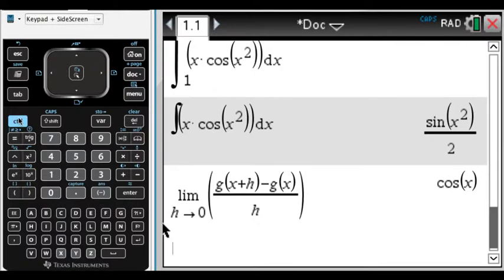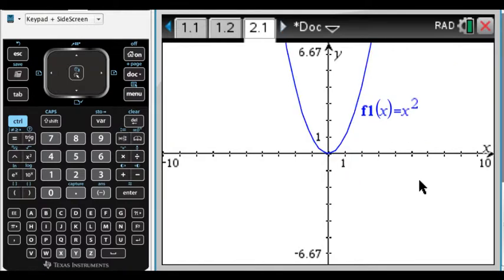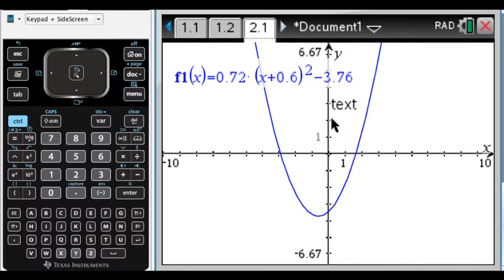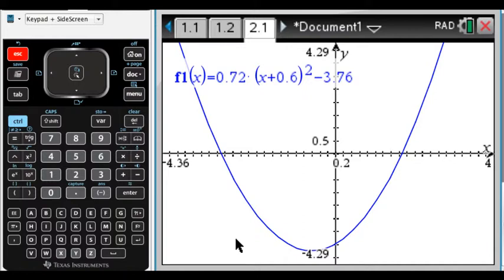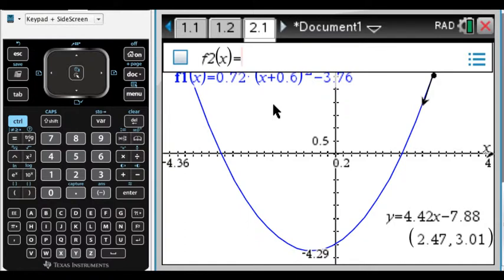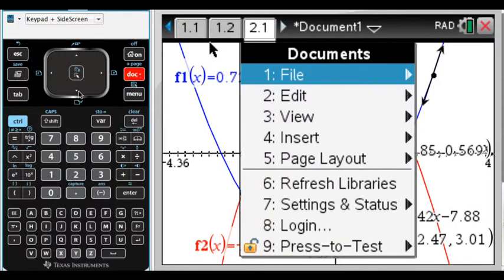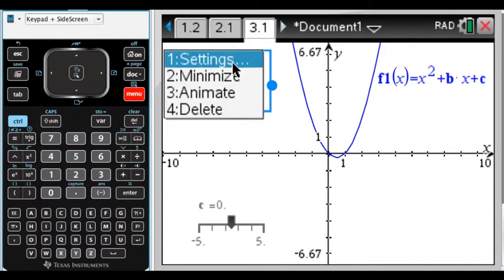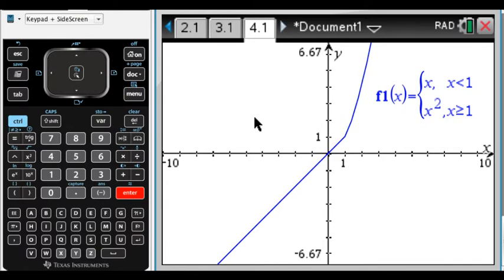TI-Nspire CX CAS Graphs Page Basics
This video looks at the basic functionality of the Graphs page on the TI-Nspire CX CAS including manipulations of functions.